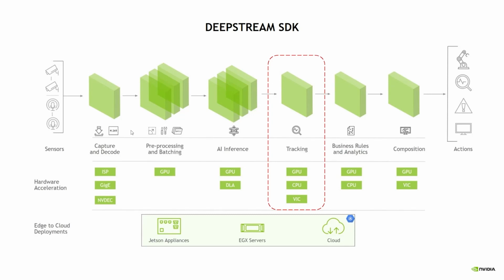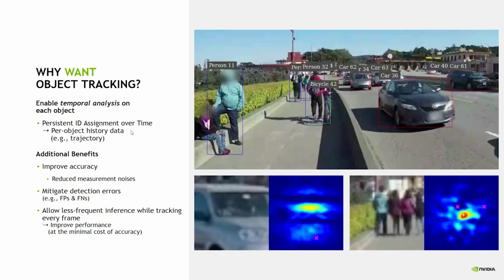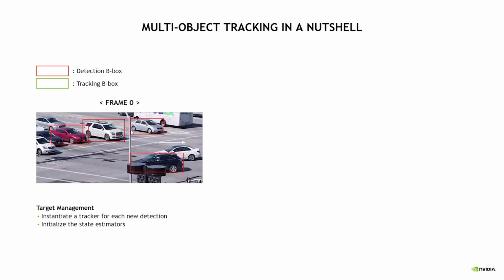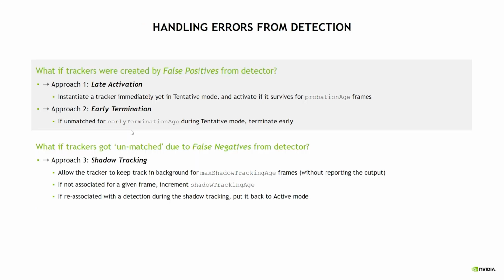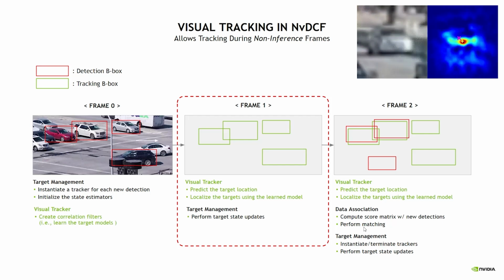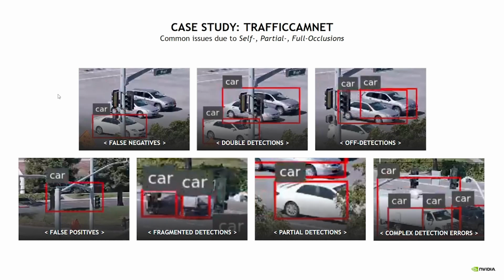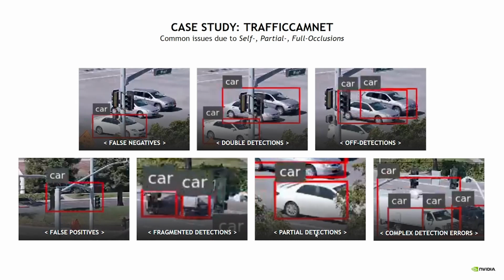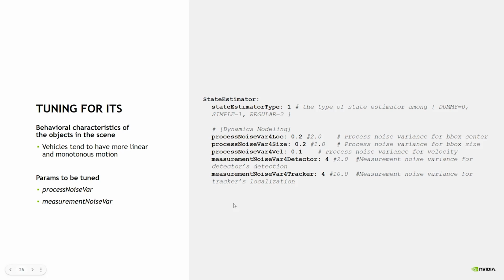NVIDIA DeepStream Technical Deep Dive : Multi-Object Tracker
NVIDIA’s DeepStream SDK delivers a complete streaming analytics toolkit for AI-based multi-sensor processing, video, audio and image understanding. This video covers the fundamentals of NVIDIA’s new tracker unified architecture. From the video, you will:

• Learn how to select from the 3 object tracker alternatives (NvDCF, DeepSORT or IOU) or bring your own tracker to DeepStream for vision AI app development.
• Get to know the state machine behind the tracker and what parameters can be configured to optimize the tracker for your specific application.
• Understand how NVIDIA’s state-of-the-art tracker (NvDCF) can compare different configuration parameters, along with the different results and tradeoffs that come from different optimization strategies.

More information about DeepStream tracker:
• Review the DeepStream Low-Level Tracker Comparisons and Tradeoffs for help choosing the best tracker for your application
• Read the NvMultiObjectTracker Parameter Tuning Guide to learn how to troubleshoot and fine-tune tracker configurations
• Check out the Gst-nvtracker plugin documentation for detailed information on how to work with the low-level tracking libraries and how to implement your own